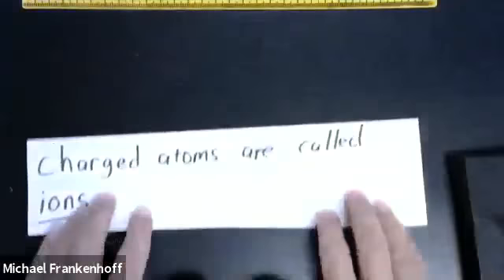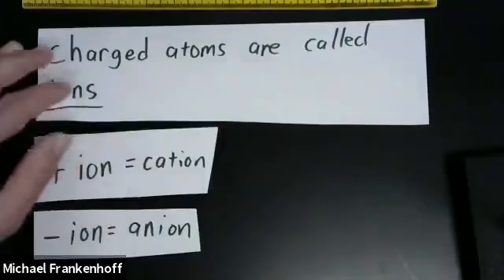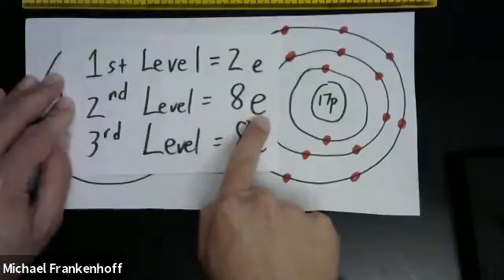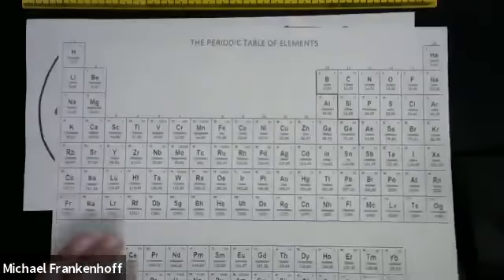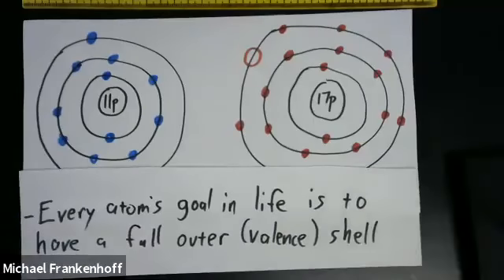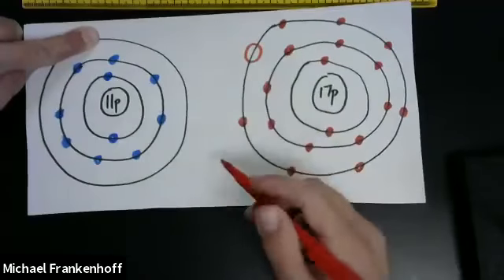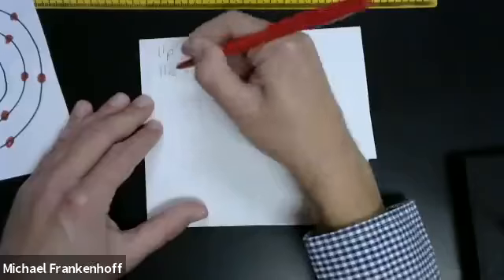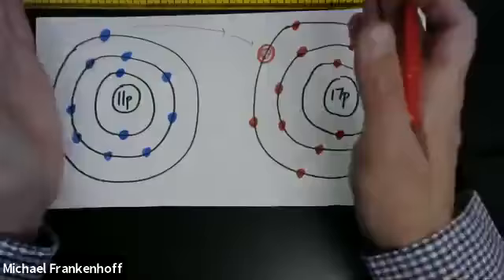Ionic Bonds Part 2